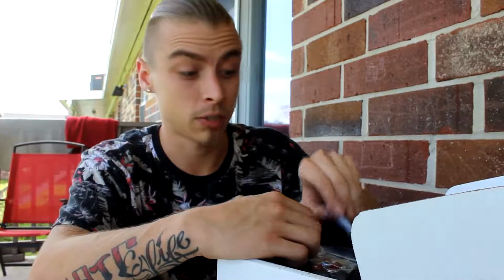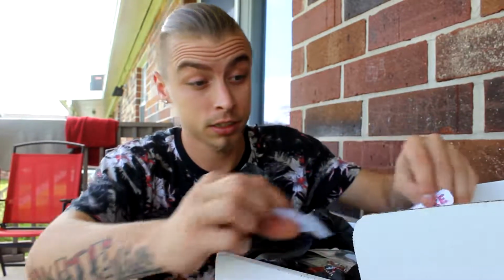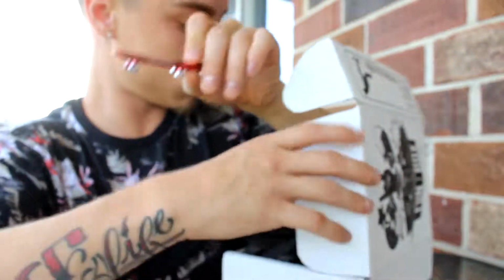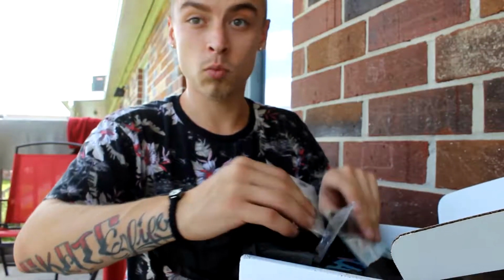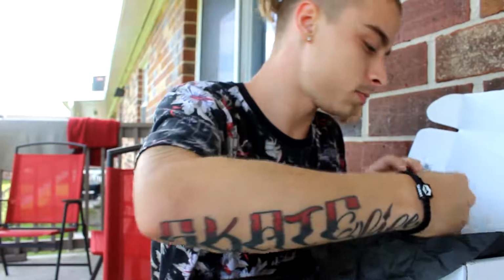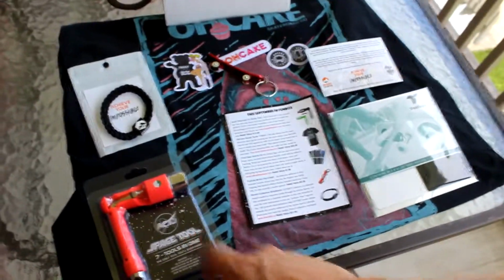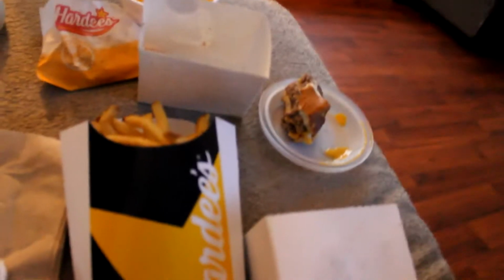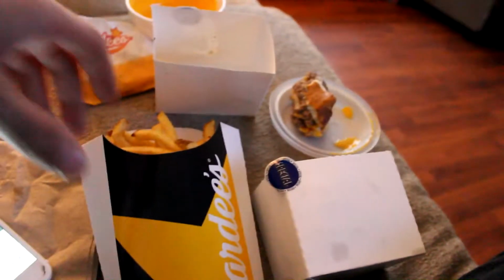SEPTEMBER FUNBOX + PV SKATE SESH - SKATE VLOG 12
Hey whats up guys. This vlog is of September 23rd , 2017 . I got my September funbox which I do an unboxing of. Also I go to Ponte Vedra for a skate sesh at D-shores skatepark. Hope you all enojoy!

Soundcloud.com/Ab$olut